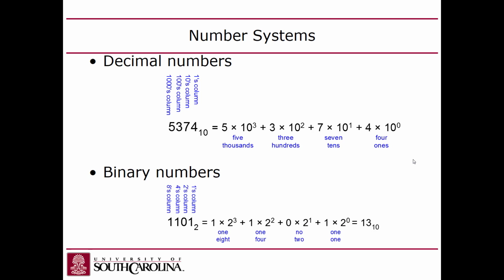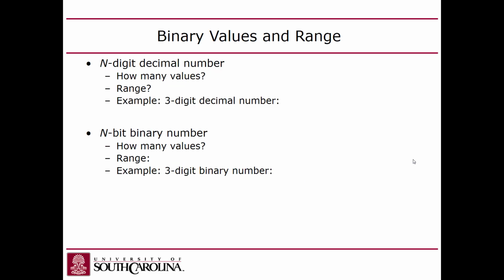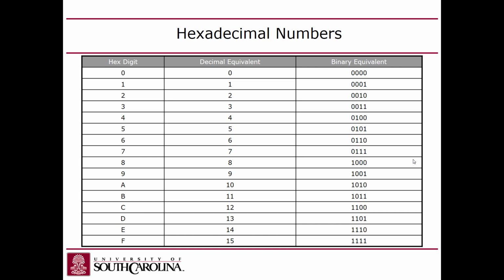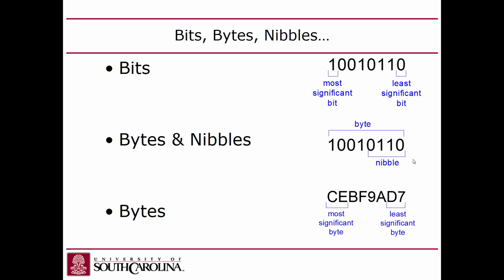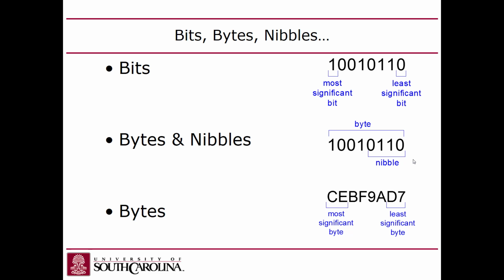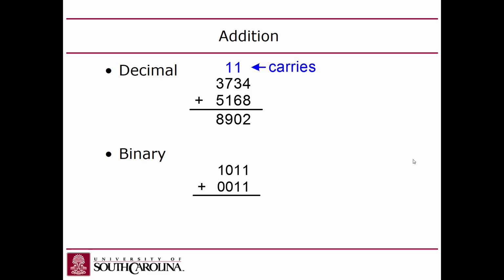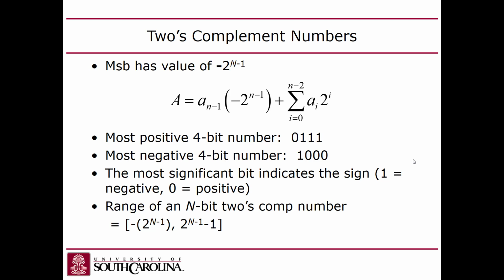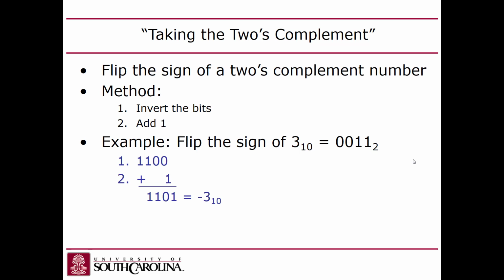CSCE 611 Lecture 1: Review of base-2 and base-16 number systems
In a review of material from CSCE 211 we cover number systems and basic arithmetic.